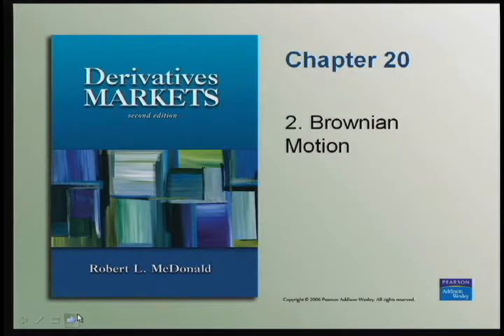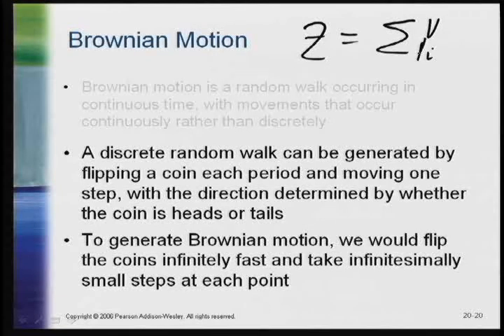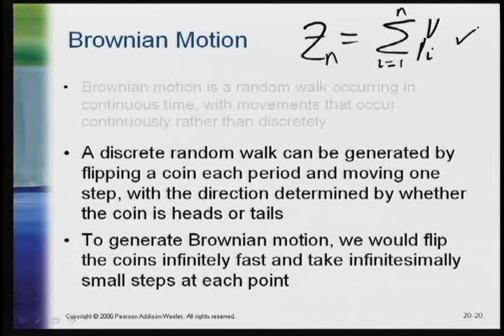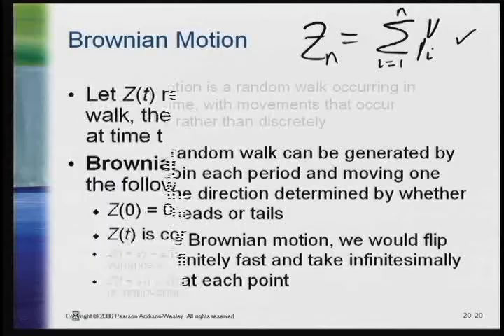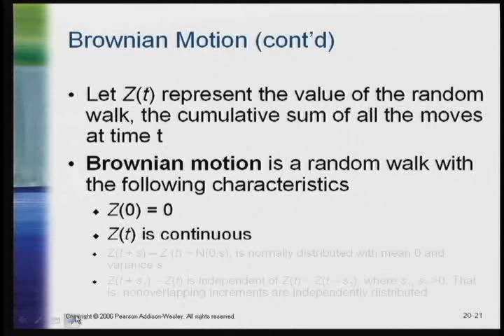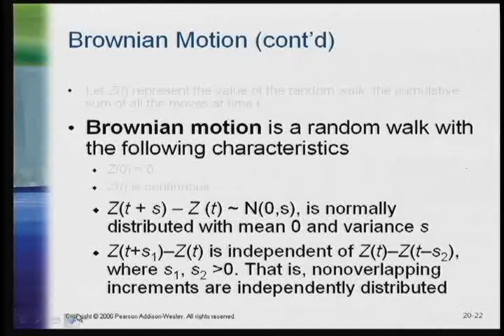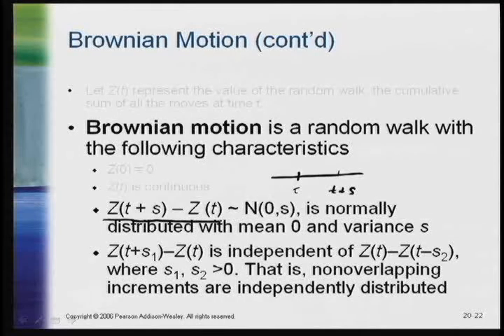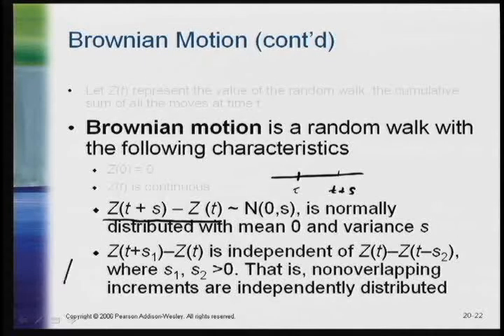20-2 Brownian Motion- Part 1